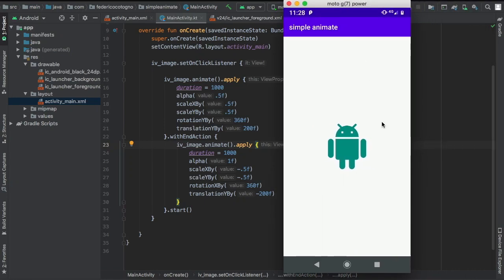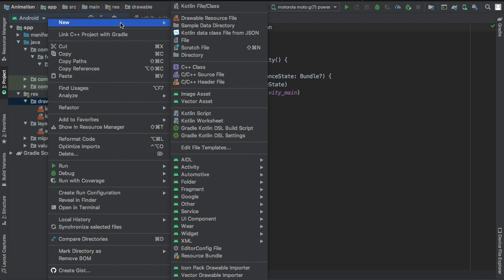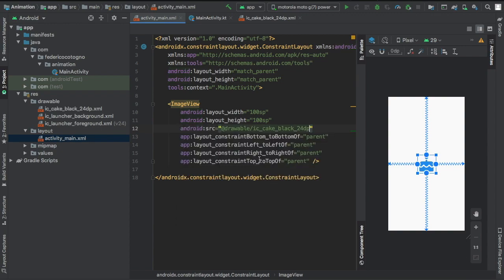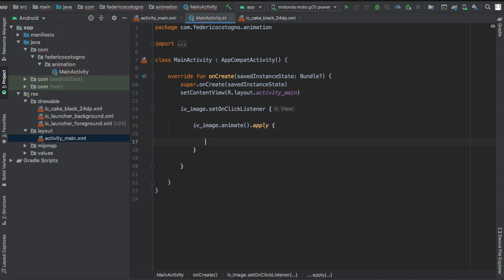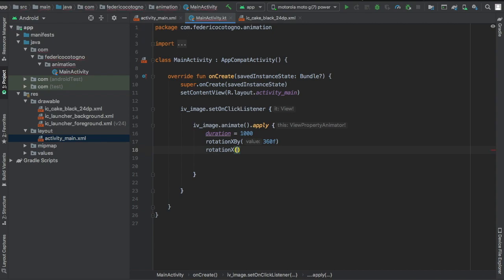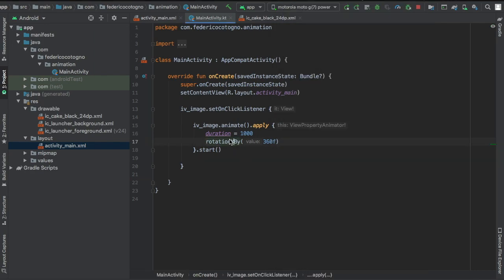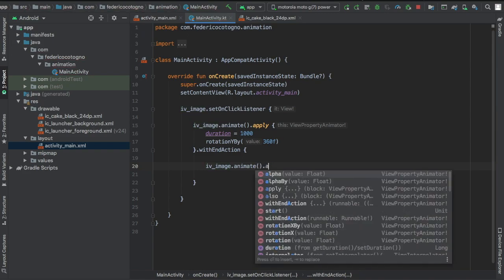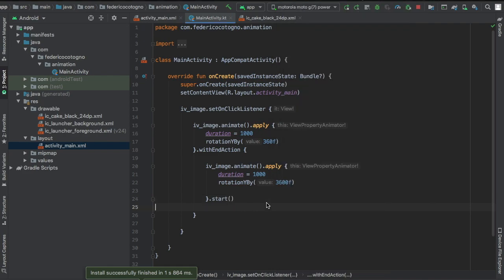How to animate Buttons, TextView, ImageView, etc. in Android Studio (Kotlin 2020)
In this Android Studio tutorial I'll be showing you how to create simple animations using the animate() method. It's pretty sweet for simple animations, and very easy to use.